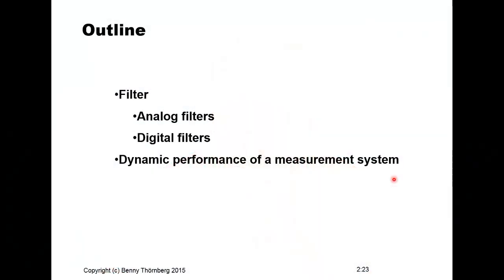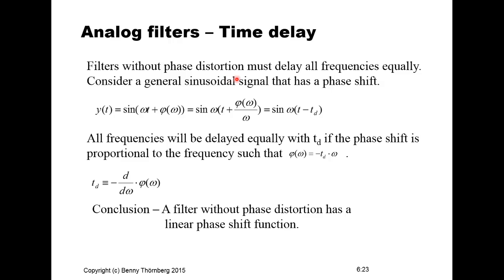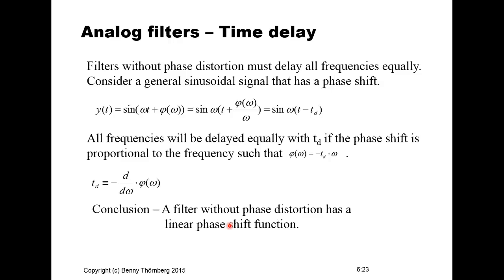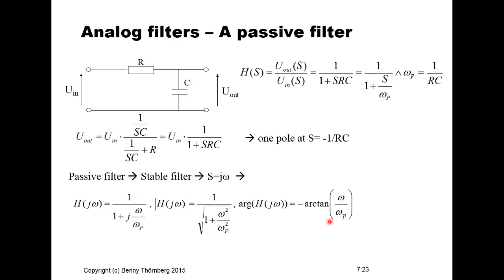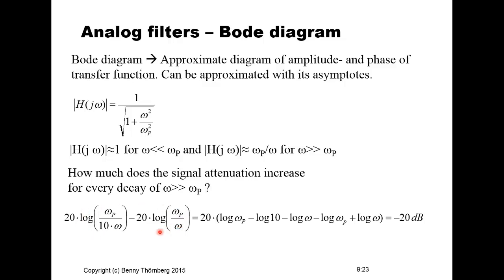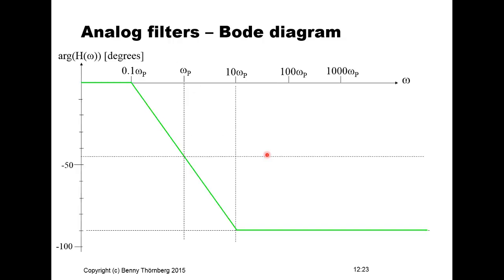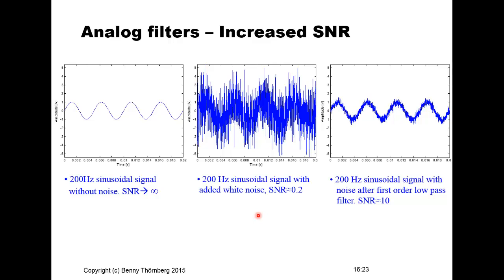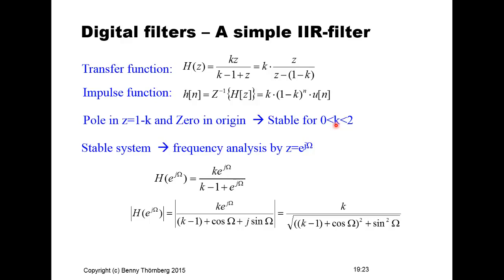Metrology - Filters and Dynamic performance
This lecture exemplifies theory for analysis of analog and digital filters in both time- and frequency domain. The use of filters within metrology and measurement systems is discussed and exemplified. Furthermore, the relation between dynamic performance (rise- and fall times) is discussed.